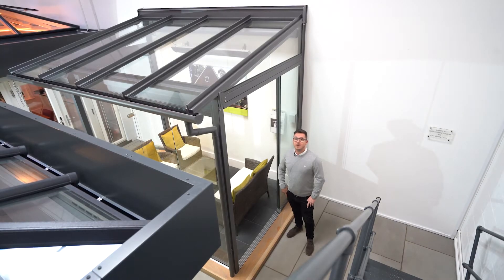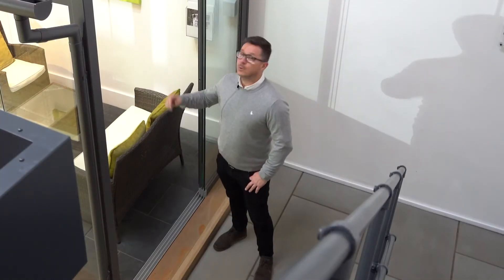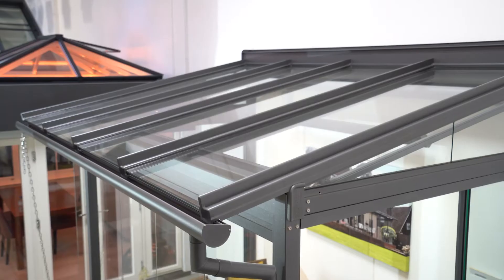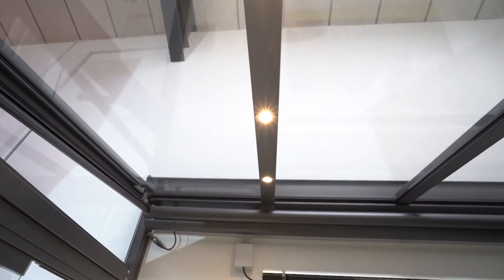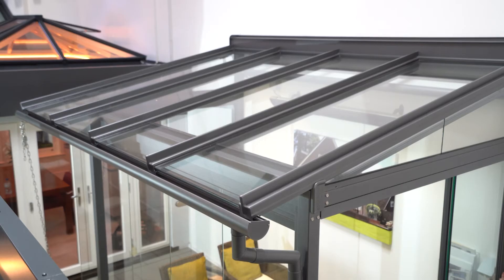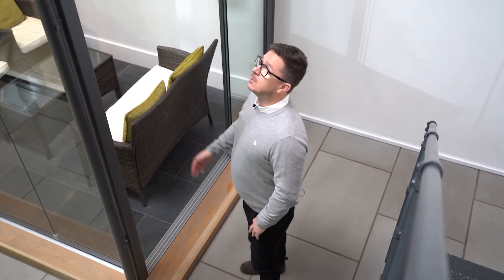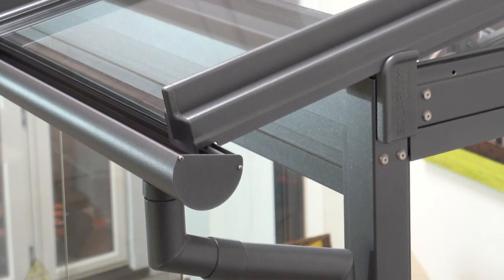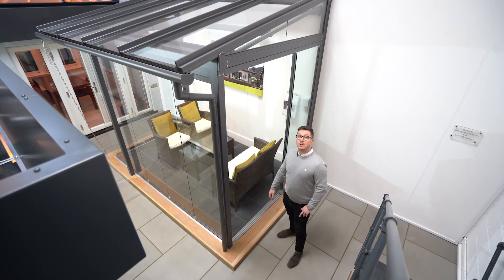Solarlux Glass Atrium Plus